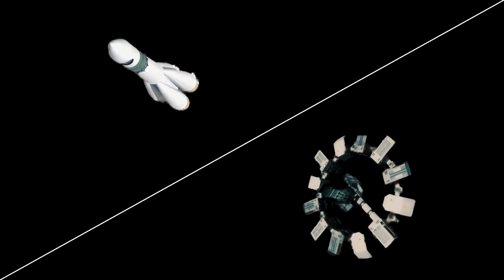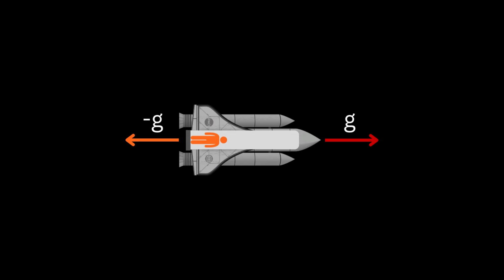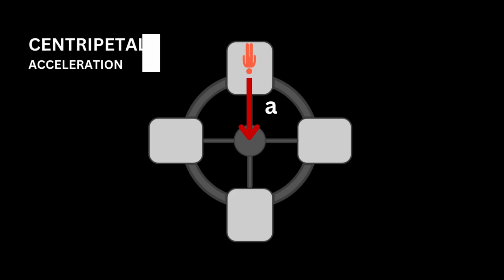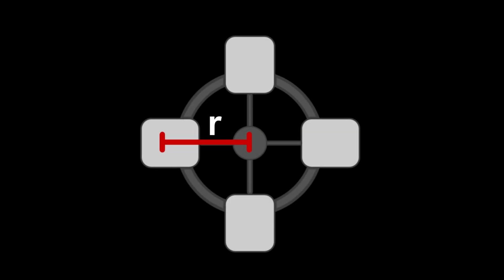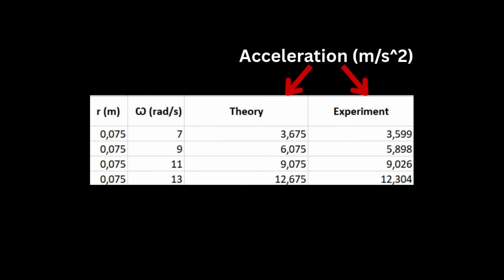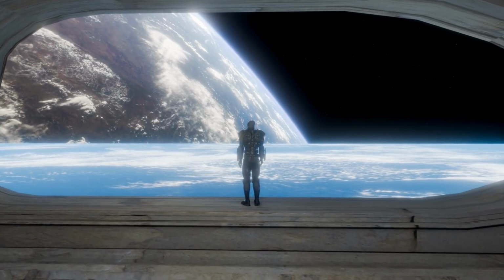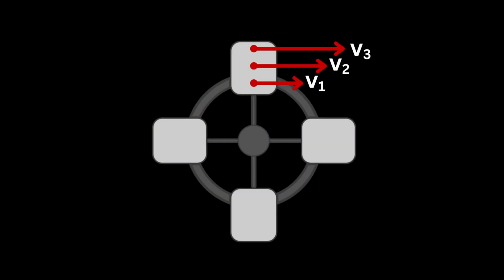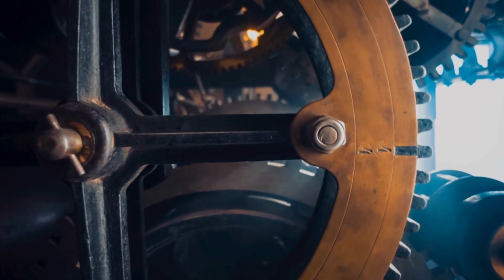How Artificial Gravity Works? | Centrifugal Force Experiment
In this video, we’re going to explore the concept of 2 most popular methods to create artificial gravity. After that, we will actually test it out to see if the theory works with real motors and sensors. At the end of the video, we will explore why artificial gravity is not yet implemented.

Timestamps
00:00 – Linear Acceleration Gravity
00:54 – Spin Gravity (Centrifugal Force)
01:58 – The Physics Behind It
02:36 – My Experiment
03:17 – The Problems